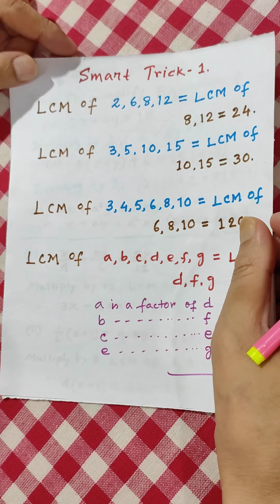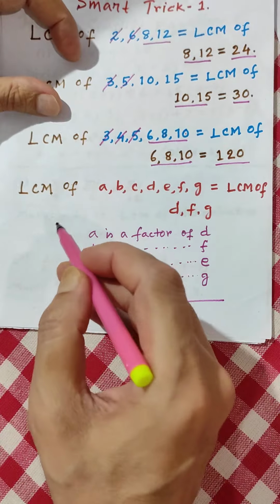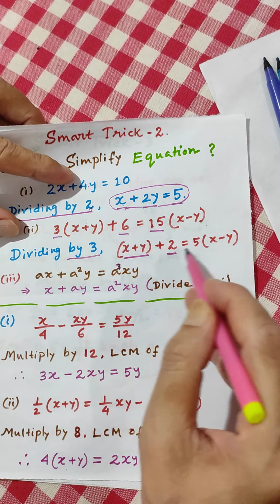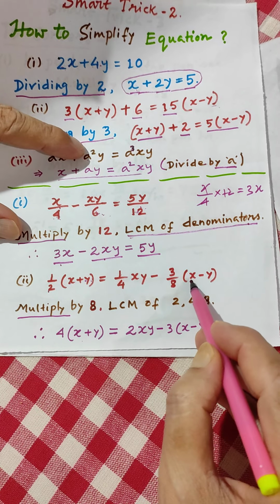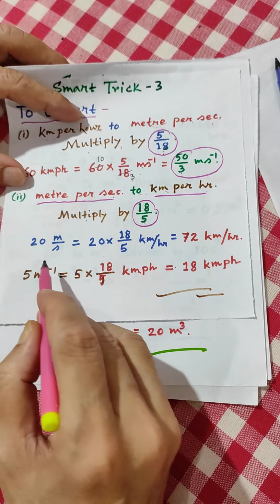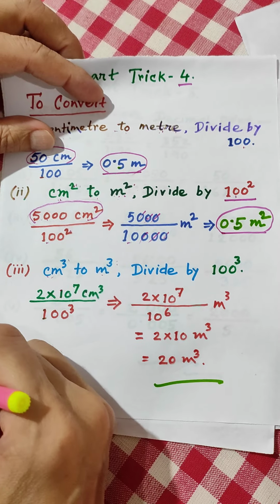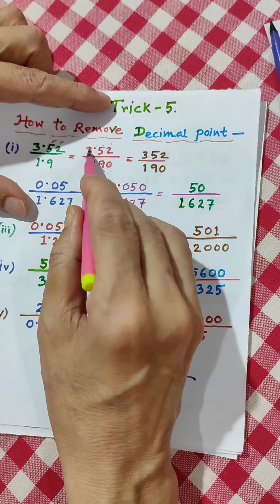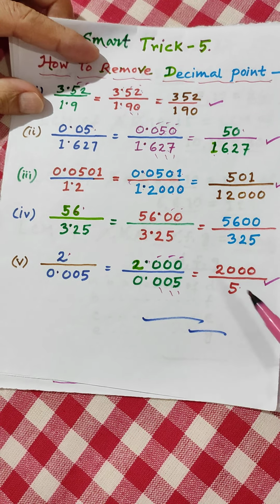Educational video. SMART TRICKS in Maths to Reduce Calculation work & Save Time. (Like & Subscribe).